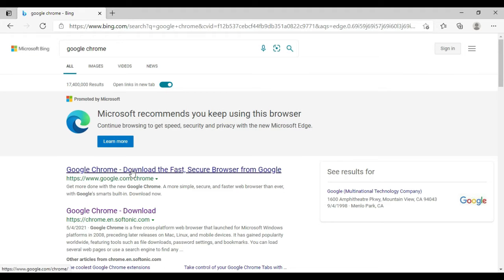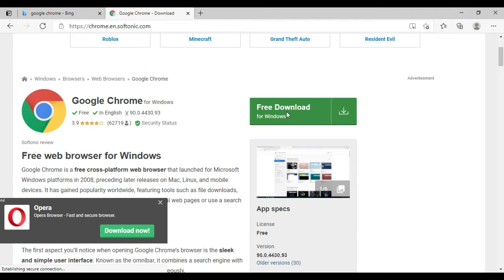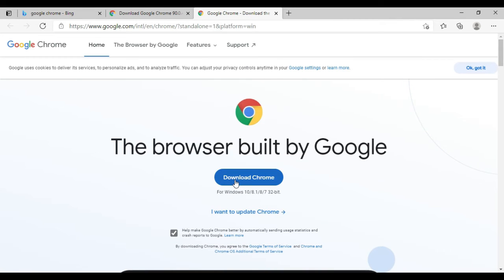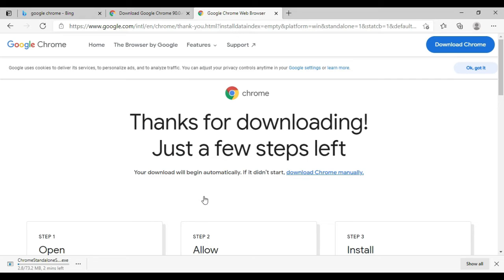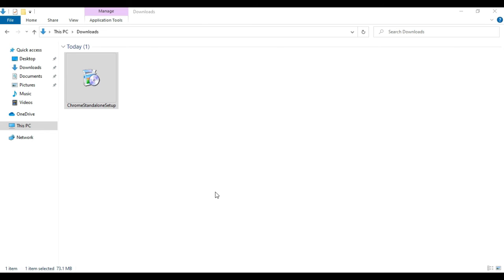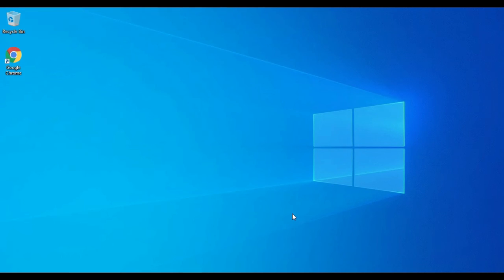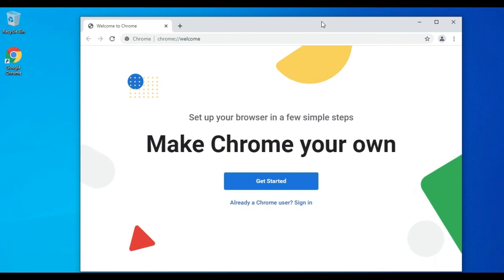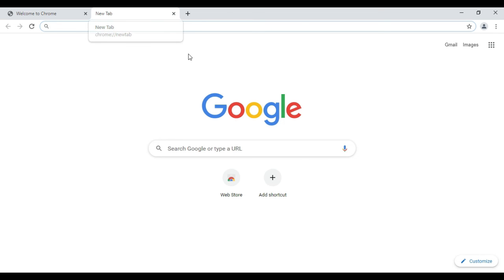How to install google chrome